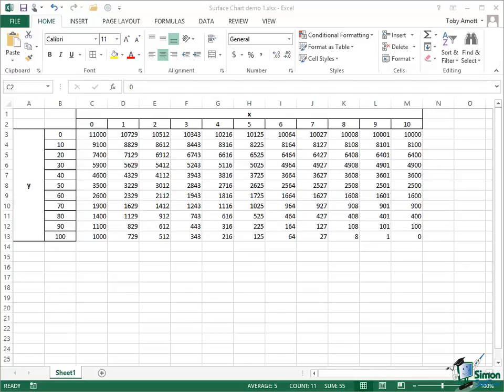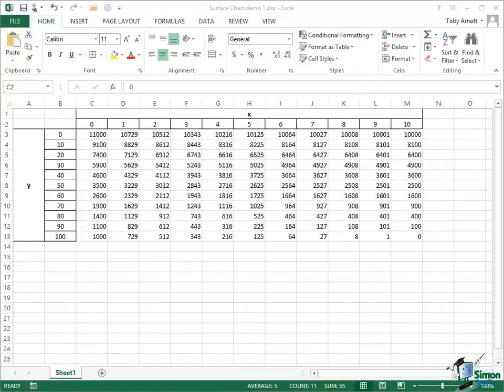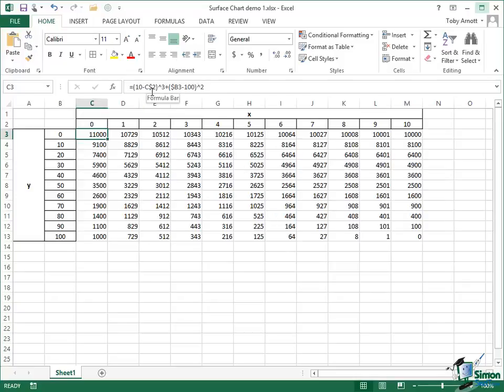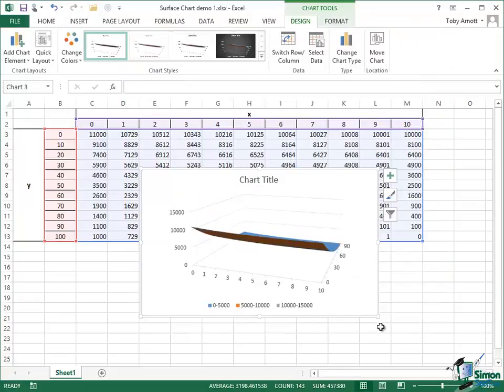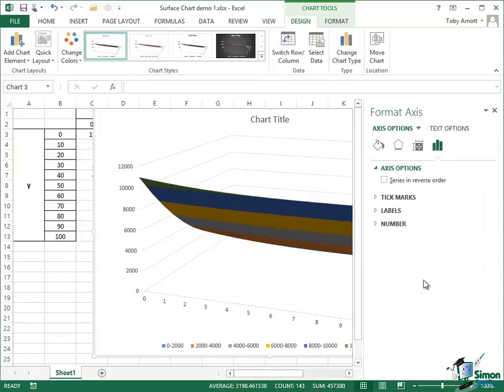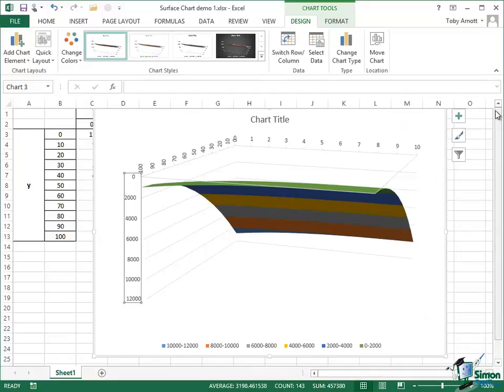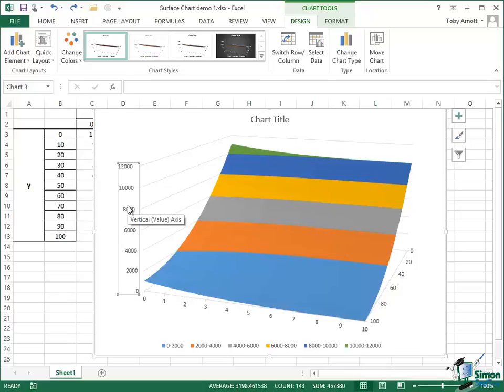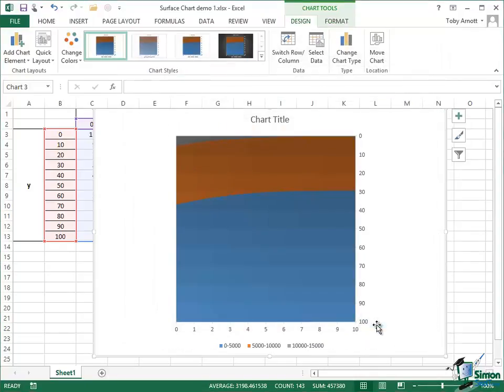Học Excel 2013 từ cơ bản đến nâng cao qua video phần 89